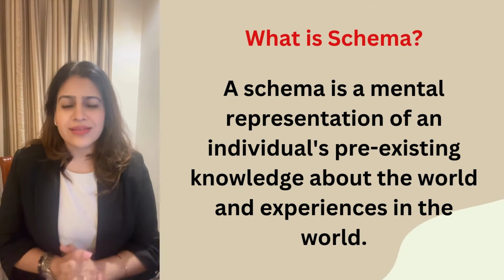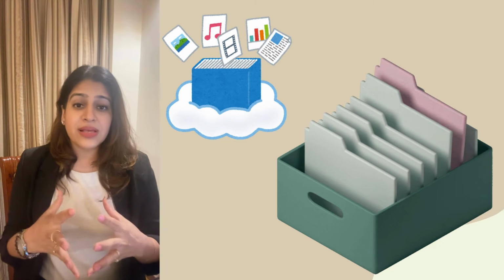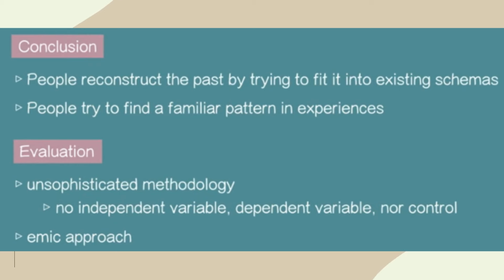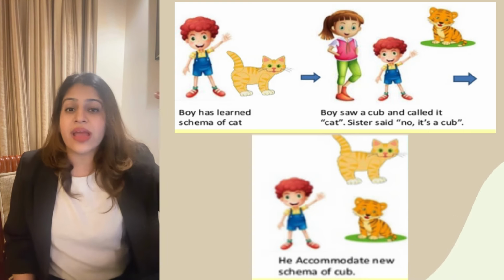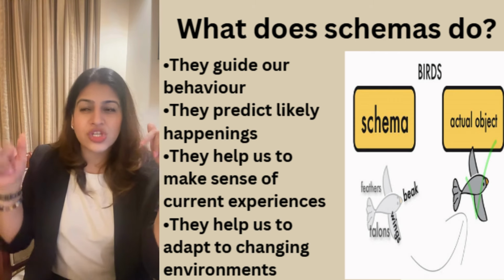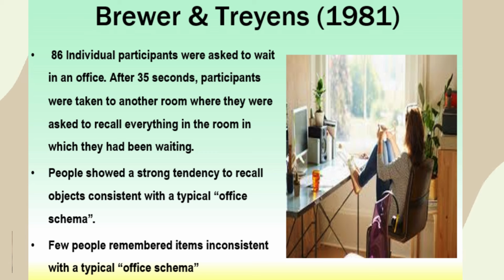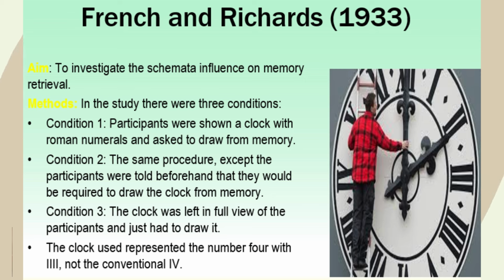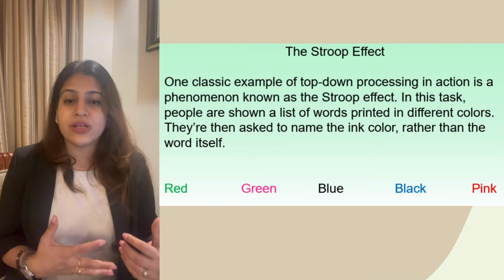Schema -Cognitive Approach- IB Psychology- Schema theory with supporting studies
Schemas - By Sonia Anand - in Sonia Psychology Classes
Schema, concept, supporting studies, assimilation, accommodation, bottom up processing, top down processing
Schema theory b.ed notes
Bransford and johnson 1972 experiment
Schema theory